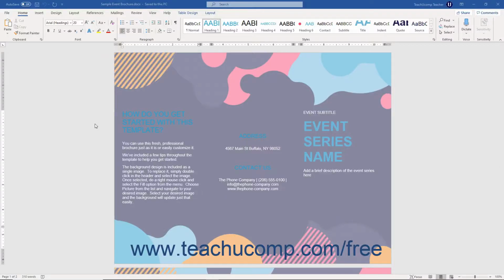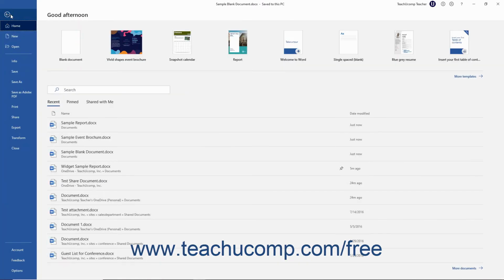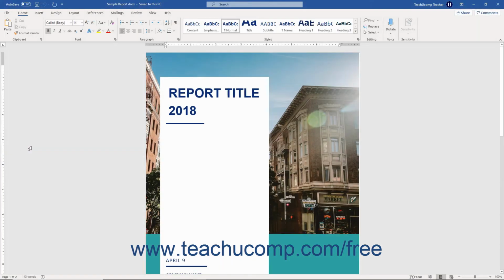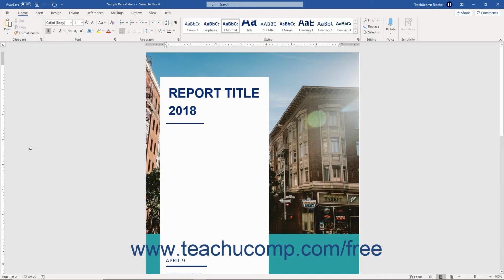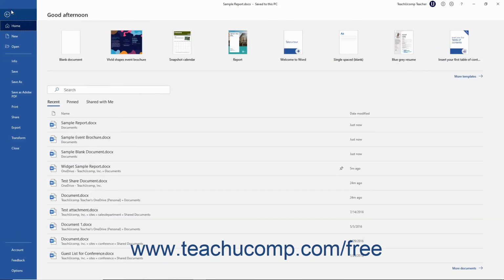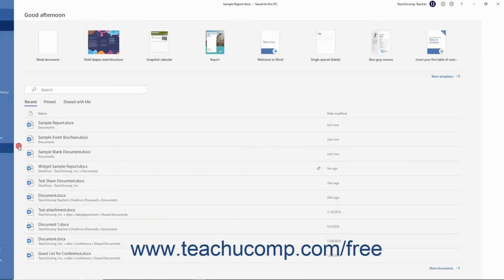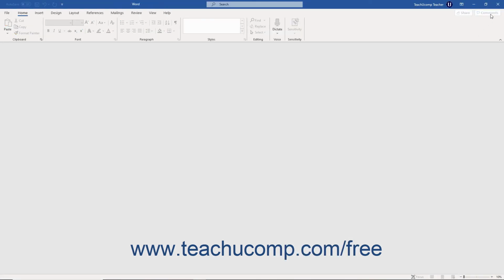Word 2019 and 365 Tutorial Closing Documents Microsoft Training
FREE Course! Learn how to close documents in Microsoft Word 2019 & 365 - the most comprehensive Word tutorial available. Visit us today!